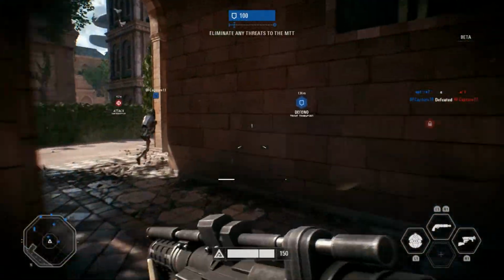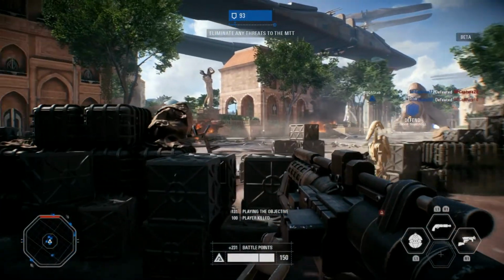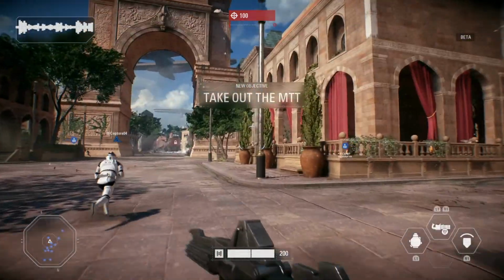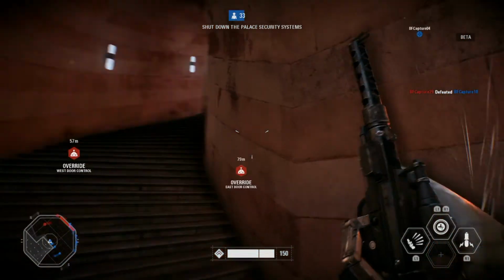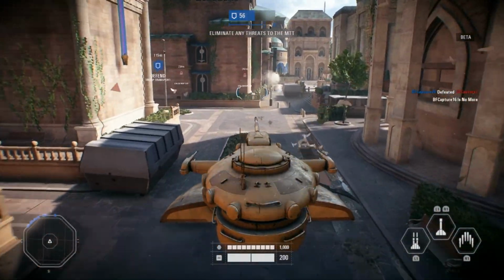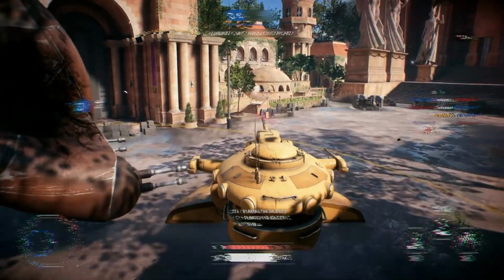The Star Wars Battlefront II Beta Shows This Is The Sequel You're Looking For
Running between 4th and 9th of October, the Star Wars Battlefront II multiplayer beta gives a great overview of the multiplayer offerings that the final game will bring, as EA, DICE, Motive, Criterion and probably one or two developers I'm forgetting work hard to really build upon the original and improve what it didn't quite get right. We recently had the opportunity to try out the Star Wars Battlefront II beta at DICE in Sweden and definitely came away impressed by how far they've gone.

Travel and accommodation were provided by EA for this trip.

Catch our written preview over on TheSixthAxis.com: